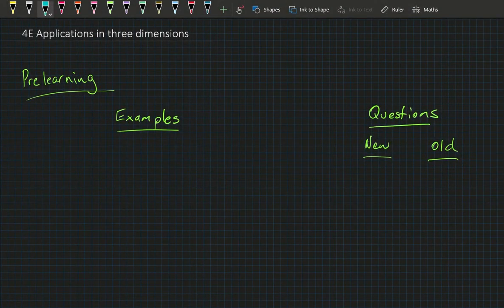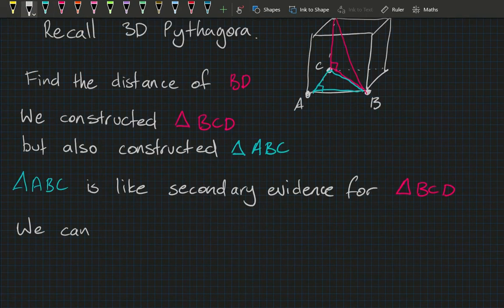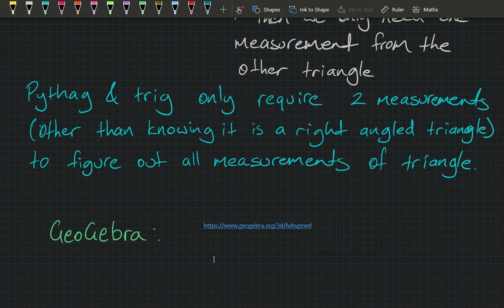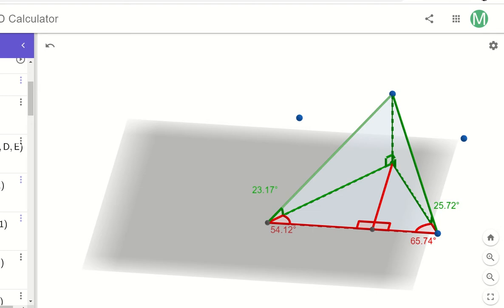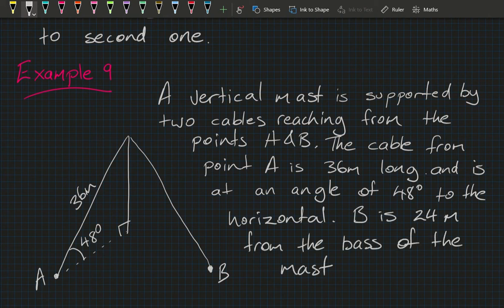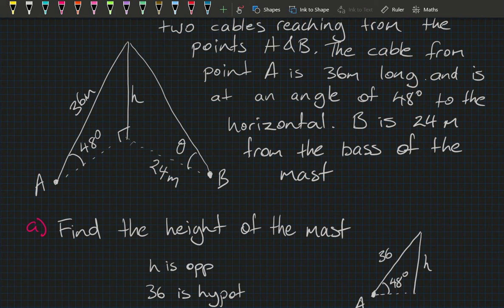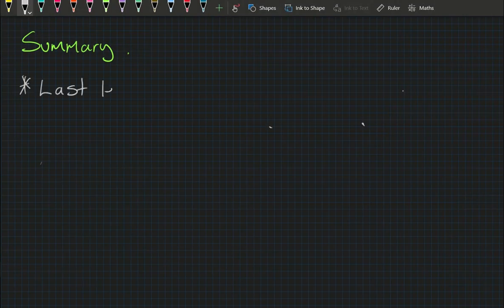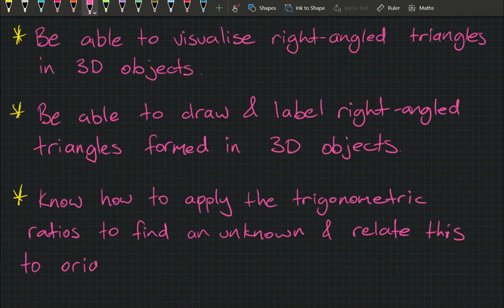Applications in three dimensions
0:00 Prelude
0:29 Introduction
3:04 Example 9 - Applying trigonometry in 3D
6:00 Summary

Apply Pythagoras’ theorem and trigonometry to solving three-dimensional problems in right-angled triangles (VCMMG370) (ACMMG276)

In this subject we use the following books:
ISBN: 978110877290